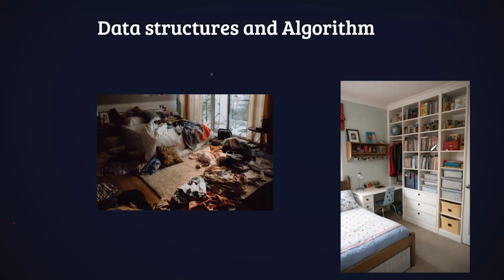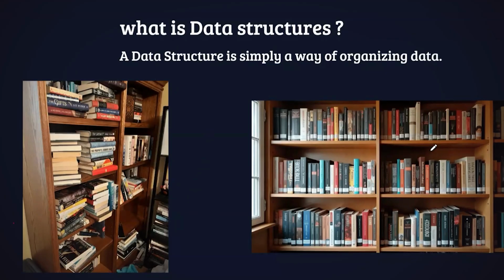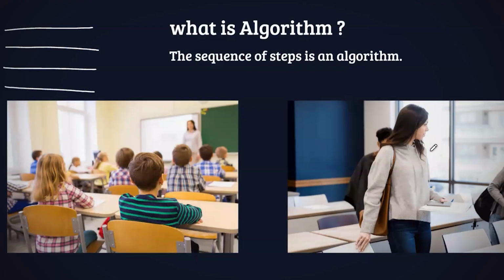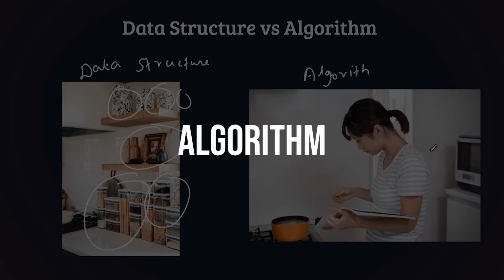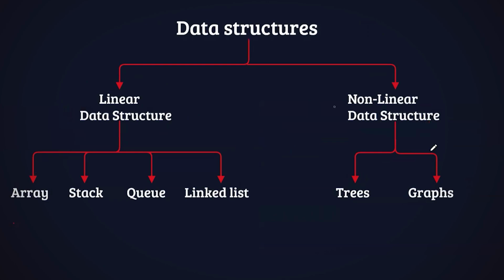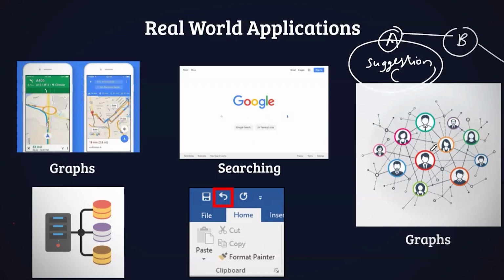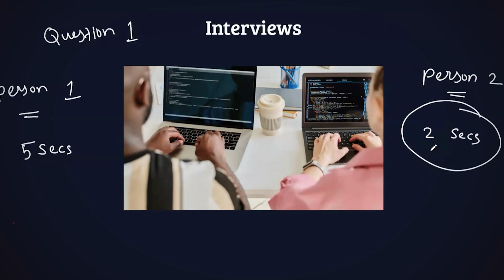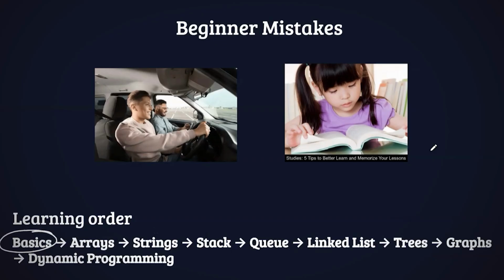What Is DSA? The HIDDEN Logic Behind Apps You Use Daily | ExamAdda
What is DSA, and why does every developer talk about it? In this beginner-friendly introduction to Data Structures and Algorithms, discover the hidden logic behind Google Maps, Google Search, social media, and databases, and learn how to start DSA the right way for coding interviews.

📚 What You’ll Learn:

💻 What is a data structure, explained with simple real-life examples like a messy room vs an organized room
💻 What is an algorithm, explained as a sequence of steps to solve a problem
💻 Why learn DSA, using the example of finding one contact among 5,000
💻 Data structure vs algorithm: the key differences with a kitchen analogy
💻 Linear and non-linear data structures: arrays, stack, queue, linked list, trees, and graphs
💻 Real life applications of data structures in Google Maps, social media, databases, and the undo feature
💻 Why DSA matters in coding interviews and how efficient solutions stand out
💻 The biggest beginner mistake, a DSA roadmap for beginners, and why consistency beats intensity

Data Structures and Algorithms (DSA) are the foundation of efficient software. A data structure organizes and stores data, while an algorithm processes that data step by step to solve a problem. This introduction to DSA explains both concepts with everyday analogies, then shows where they power the apps you use daily: graphs in Google Maps and friend suggestions, efficient searching in Google, trees in databases, and stacks for undo. You’ll also see why interviewers prefer faster, more efficient solutions, why memorizing answers fails, and how to start DSA in the right order, from basics and arrays to graphs and dynamic programming, for coding interview and placement preparation.

What Is DSA | Data Structures and Algorithms | DSA for Beginners | Introduction to DSA | Data Structure vs Algorithm | Why Learn DSA

📌 Topics Covered:

Data Structure vs Algorithm
Linear and Non Linear Data Structures
Why Learn DSA
How to Start DSA
DSA Roadmap for Beginners
Real Life Applications of Data Structures
DSA for Coding Interviews
Coding Interview Preparation
Placement Preparation

⏱️ Chapters
00:00 Introduction to DSA: Why Organizing Data Matters
01:14 What Is a Data Structure? Bookshelf Example
02:18 What Is an Algorithm?
03:00 Why Learn DSA? Contact Search Example
04:01 Data Structures vs Algorithms: Kitchen Analogy
05:09 Technical Differences and Examples
06:18 Linear and Non-Linear Data Structures
06:46 Real-World Applications of DSA
08:53 Why DSA Matters in Coding Interviews
10:06 Common Beginner Mistakes
11:02 Recommended DSA Learning Order
11:22 How to Learn DSA: Consistency Over Intensity
12:38 Conclusion

📌 ExamAdda Tech – Your Hub for Programming & Technology Learning
Welcome to ExamAdda Tech, a dedicated platform to help students, beginners, and job seekers learn Programming, Web Development, and Computer Science in the simplest way possible.
We explain technical concepts with clarity, examples, and exam-focused content.

🎯 Our Mission
To make tech education simple, accessible, and career-focused for everyone.

🚀 Join Us
Let’s grow together in the world of technology! 👨‍💻✨